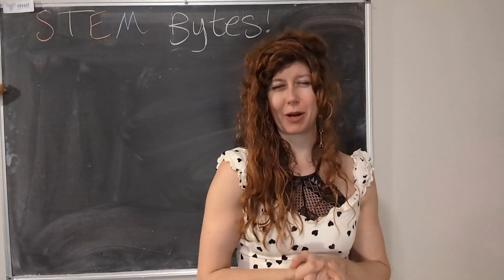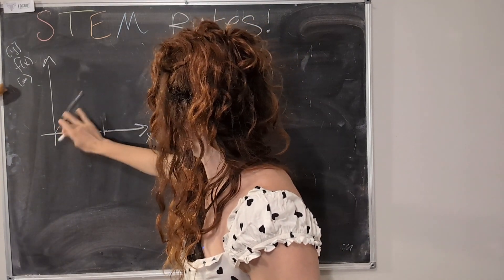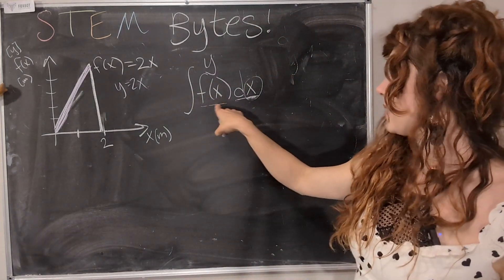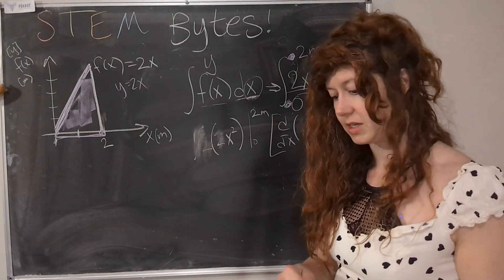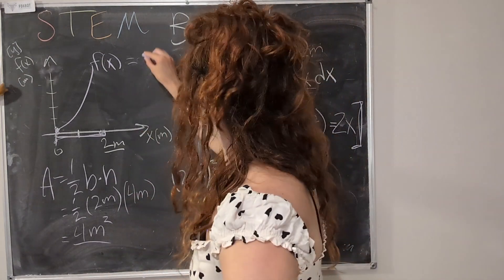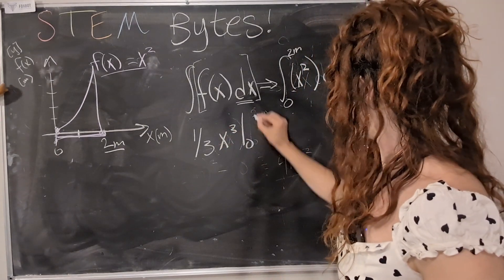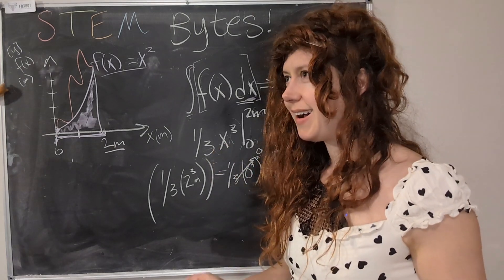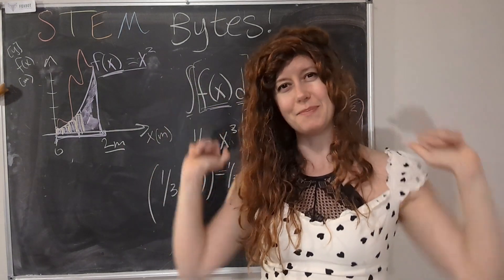what is integral calculus ?? for beginners!!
A fun and friendly overview of integral calculus ! Whether you need help in your calculus class or are just curious about what all the fuss is about, learn about integral calculus by applying it to a real world problem involving pets, yay!!